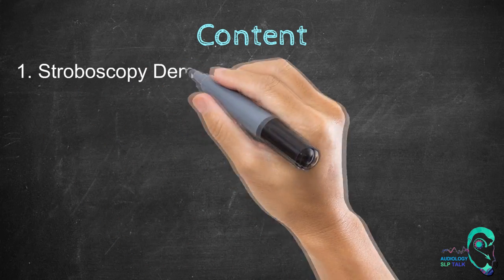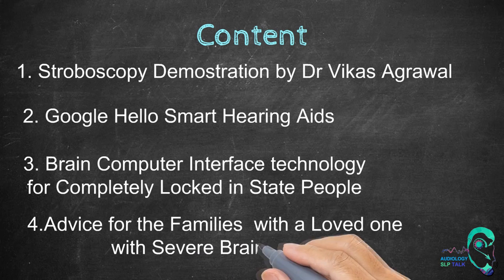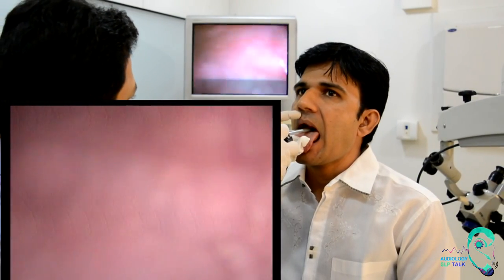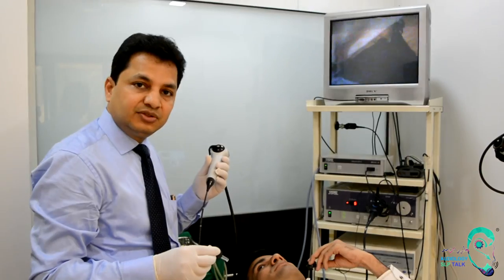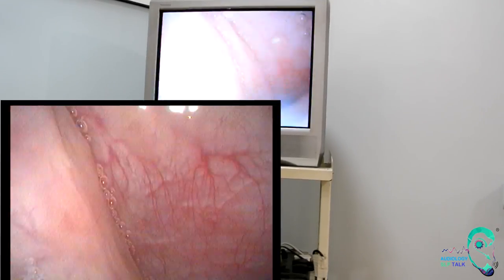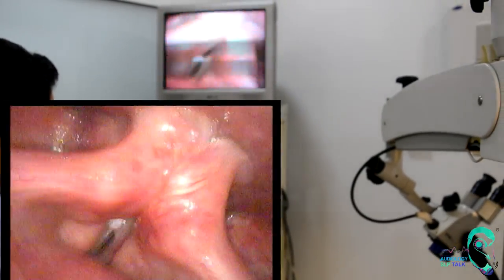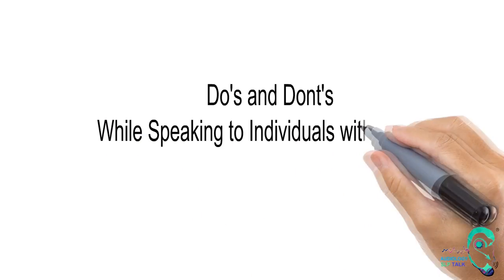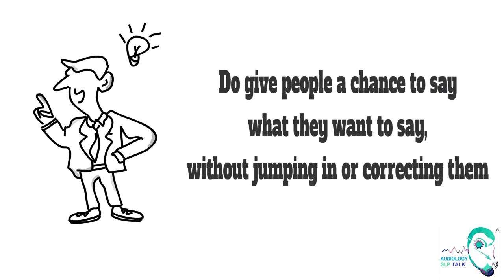Audiology SLP Talk Episode 4 with Sunil & Sruthi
Audiology SLP Talk Episode 4 with Sunil and Sruthi

Refernces-

Brain Computer Interface in ALS- PLOS Biology

Contents-
1. Stroboscopy Demonstration by Dr Vikas Agrawal
2. Counselling Tips for Families with Loved with Severe Brain Injury
3. Google Hello Smart Earphones
4.  Brain Computer Interface Technology for Locked in State